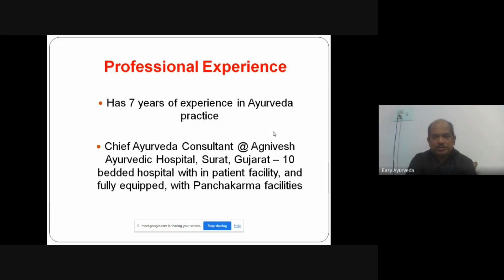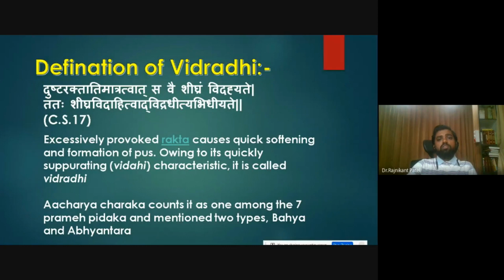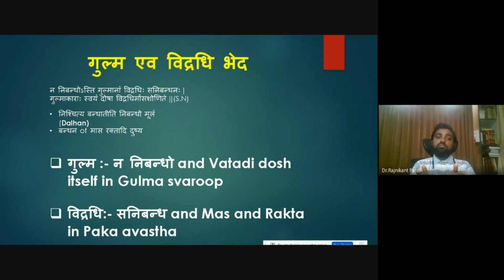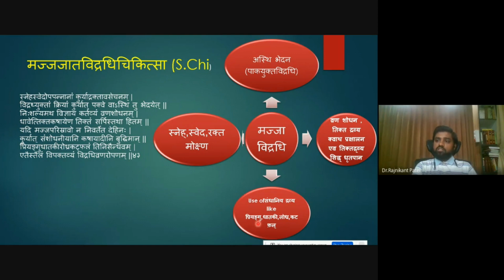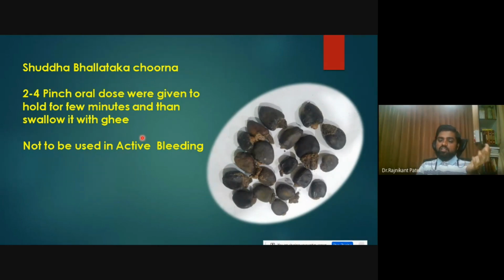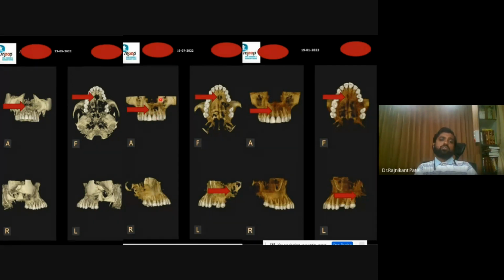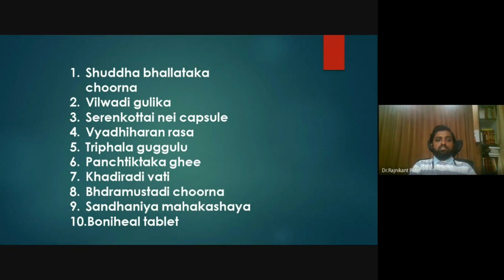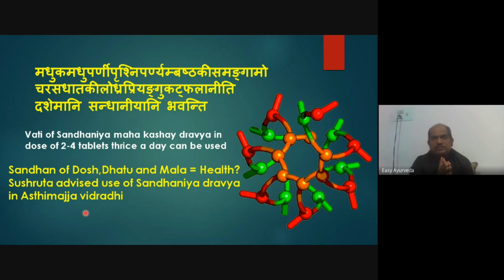GURUKULA 5: Osteomyelitis And Its Ayurveda Management – A Case Study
Topics Discussed:
00:00 Introduction
02:15 Introduction to Osteomyelitis
07:26 Ayurveda Perspective of Osteomyelitis
17:48 Ayurveda Line of Management
21:38 Case Study - Osteomyelitis and Its Ayurveda Management
25:48 Treatment Given
33:56 Results
38:20 Use of Bhallathaka in Clinical Practice
41:54 Logic Behind Using Bhallathaka for Nasya in this Case
46:18 Sandhaniya Mahakashaya

Master ECG in one week. Sign up for video course
Contact Dr. MB Gururaja BAMS MD (Ayu)
Contact Dr. Raghuram YS BAMS MD (Ayu)